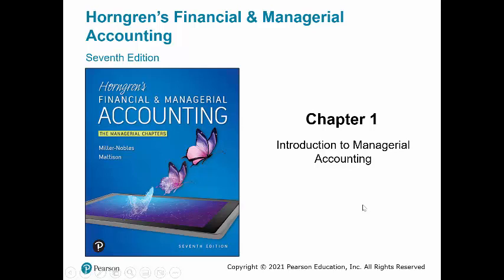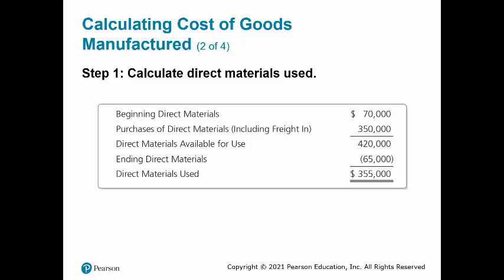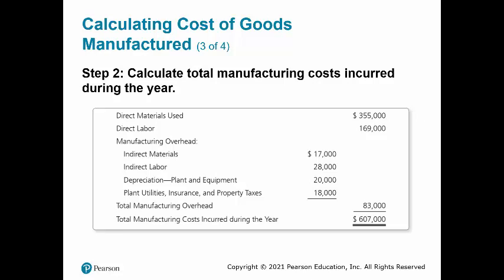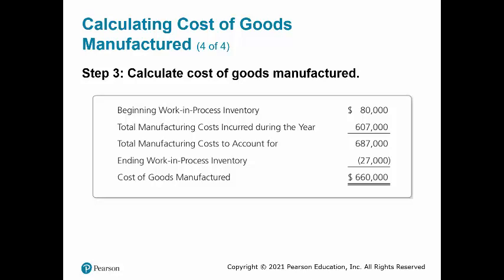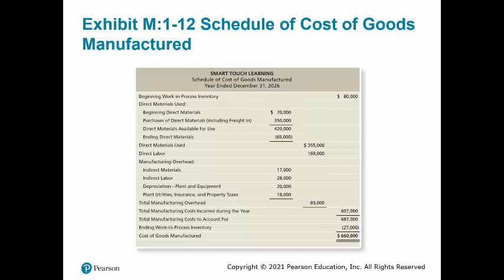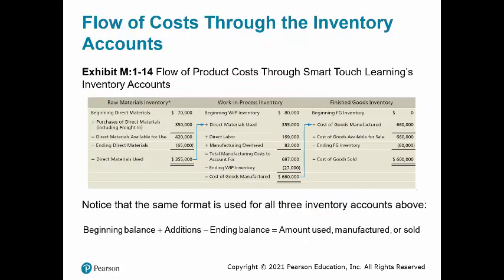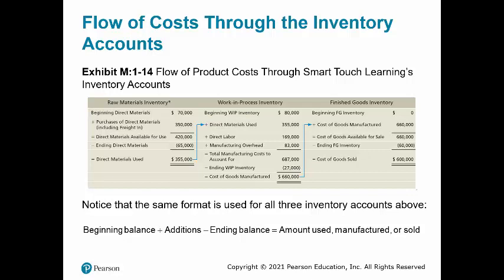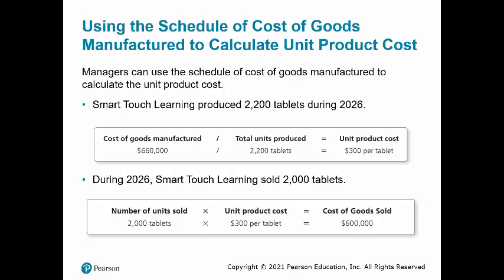Chapter M1 Learning Objective 3 Part 2